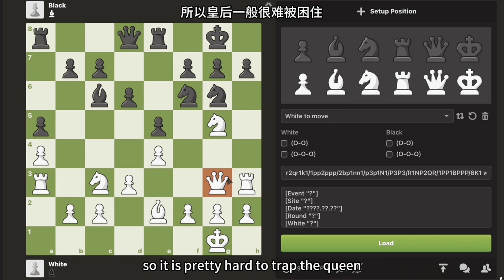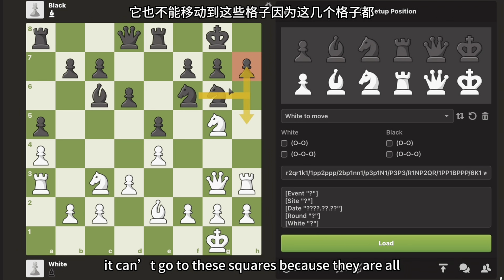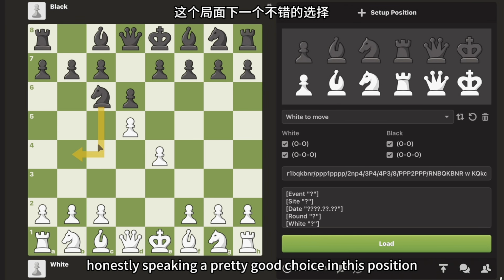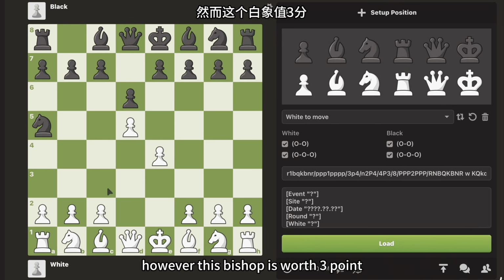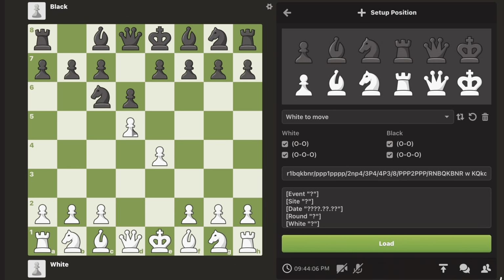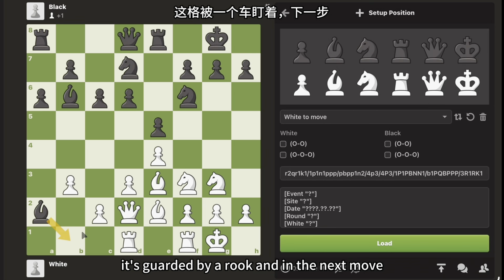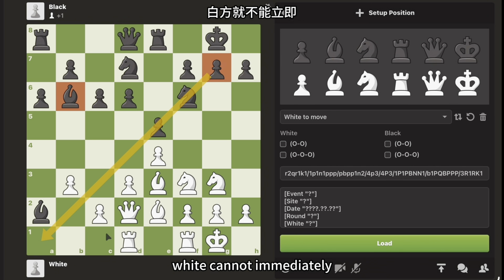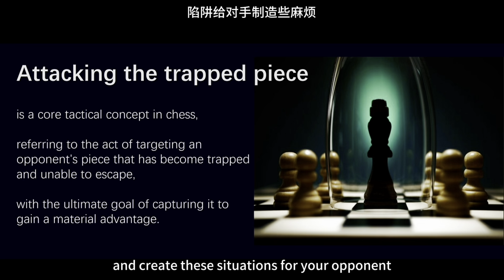chess tactics-3-attacking the trapped piece